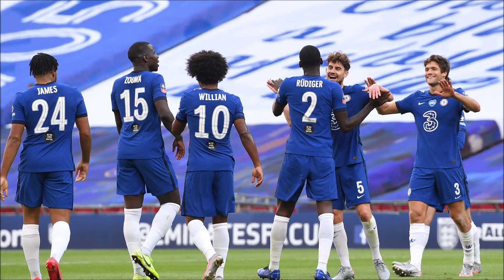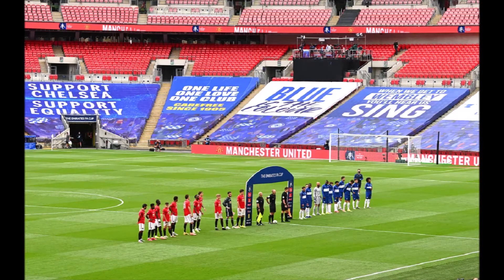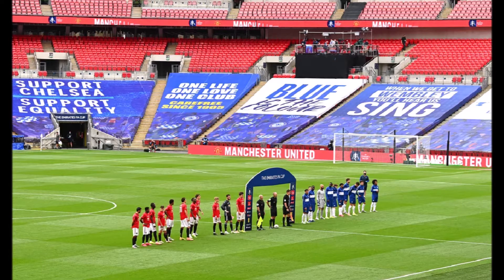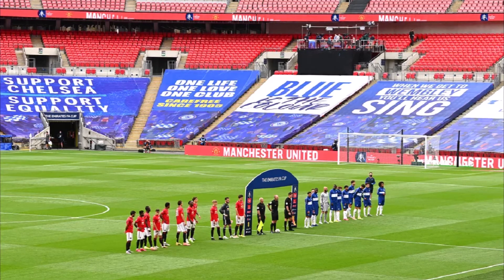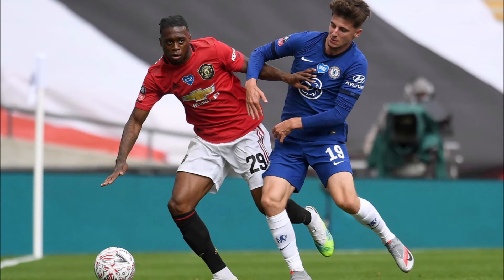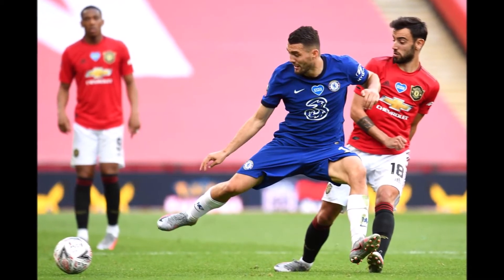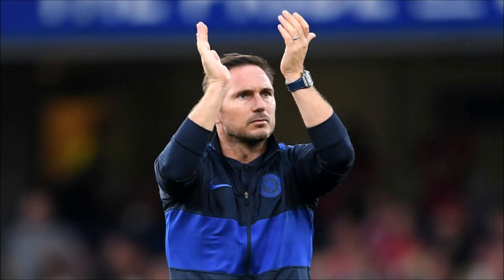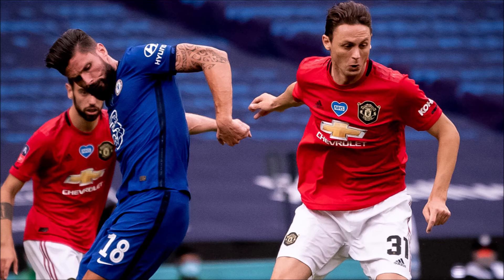Manchester United vs Chelsea [1-3] - FA Cup 2019/20 - MATCH REVIEW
Chelsea are in the FA Cup Final! A wonderful victory over Manchester United in the Semi-Finals by 3 goals to 1 means that the Blues will be facing Arsenal in the Final. Here is my review of yesterday's match. COYB!
Graphic Designer: AlexWBGraphics (My Brother)